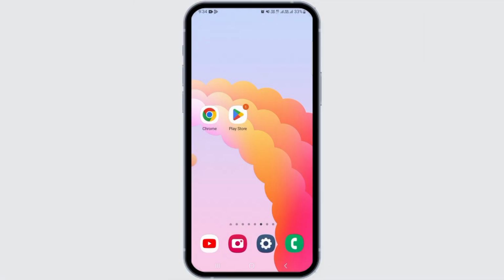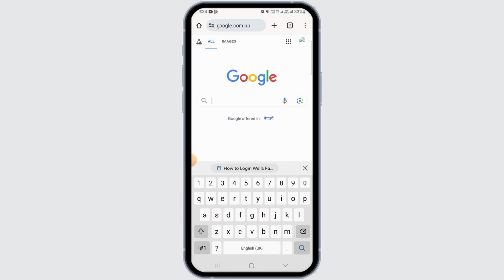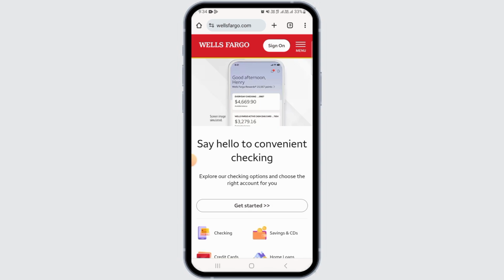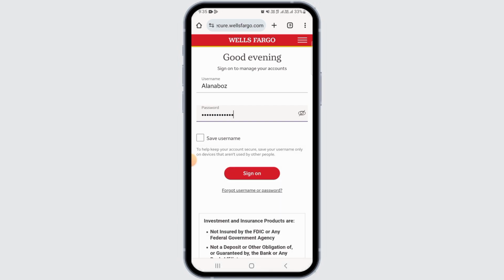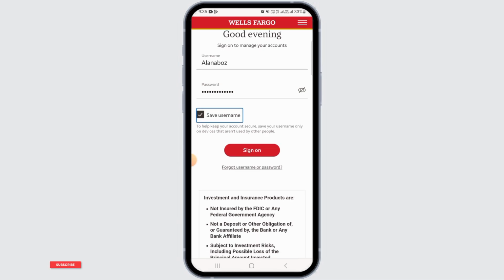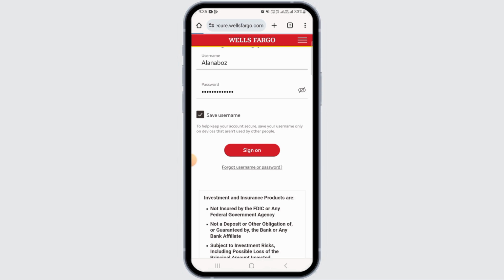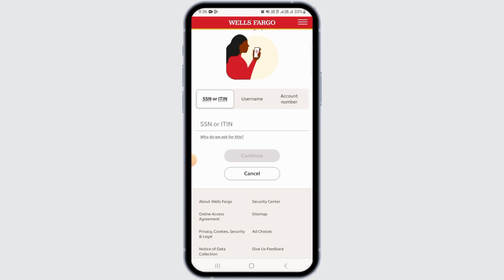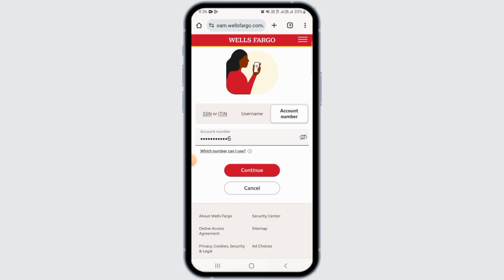How to Login Wells Fargo Bank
How to Login to Wells Fargo Bank in 2024! Need access to your Wells Fargo account? This video will guide you through the steps on how to log in to your Wells Fargo Bank account quickly and securely. Whether you're asking, "How do I log in to Wells Fargo Bank?" or need help navigating the login process, this tutorial will assist you every step of the way. Learn how to log in to your Wells Fargo account from any device and manage your finances with ease. Watch now to see how you can log in to Wells Fargo Bank effortlessly!

Timestamps:

00:00 How to Login to Wells Fargo Bank
00:10 How Do I Log in to Wells Fargo Bank?